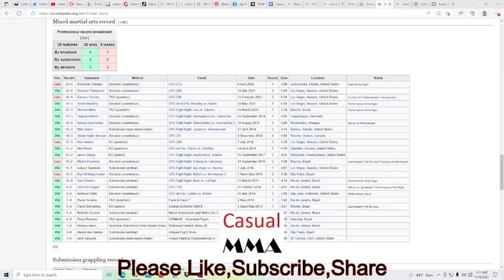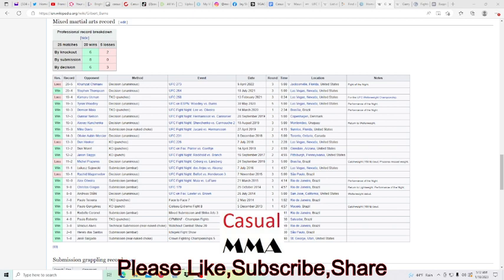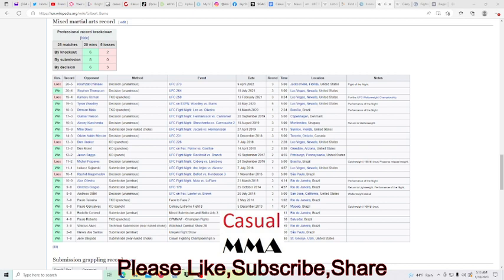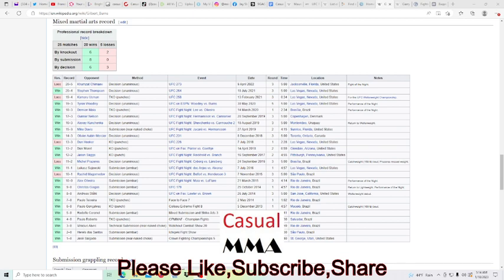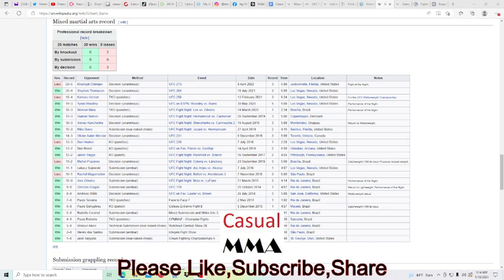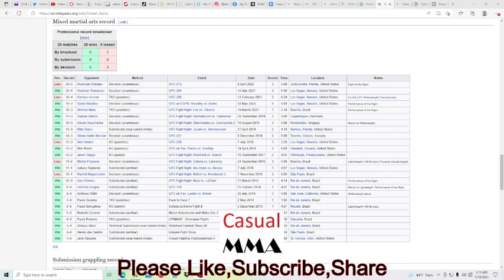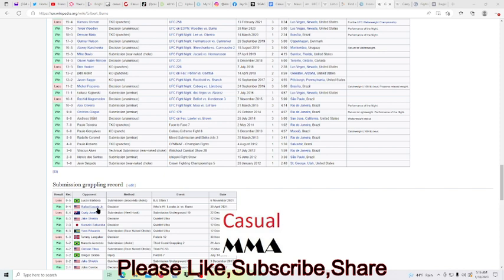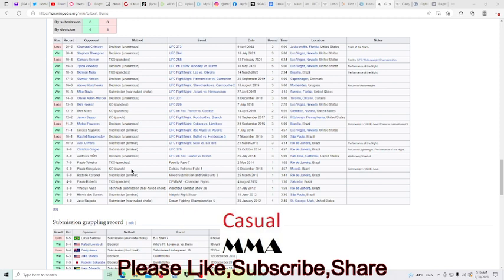Gilbert Durinho Burns UFC 283 Sat 1 21 23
BITCHUTE: CasualMMA
RUMBLE: MrCasualMMA
UGETUBE: CasualMMA
BRIGHTEON: CasualMMA